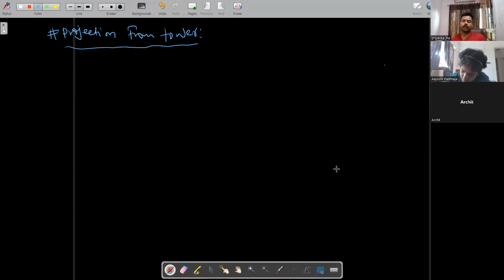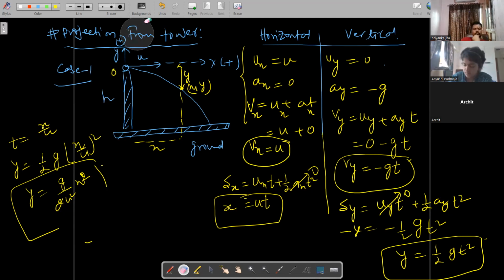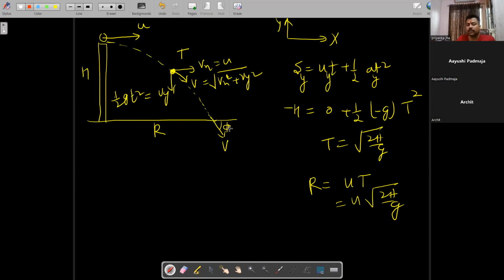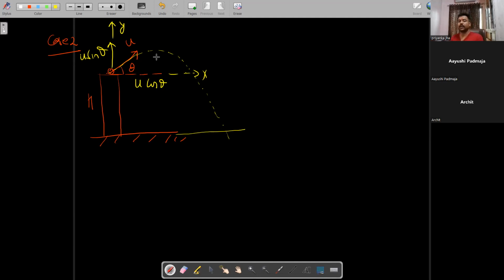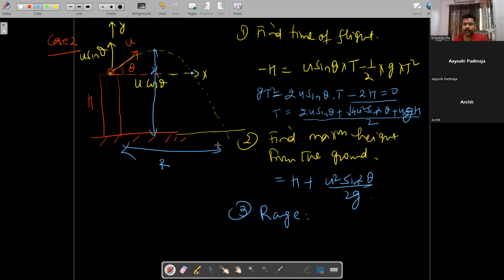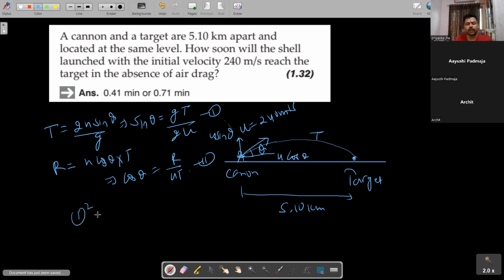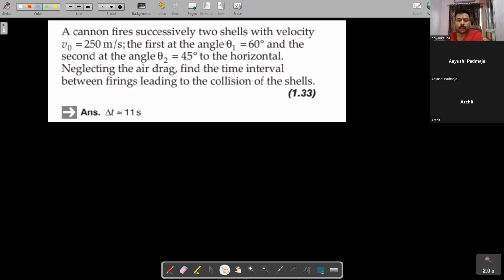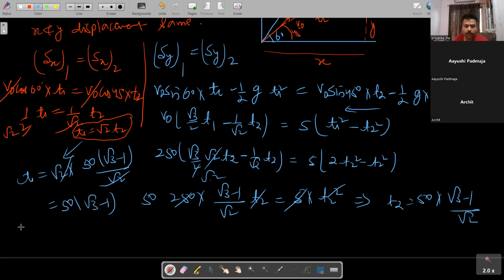Projectile Motion-L-4-Manmohan Roy